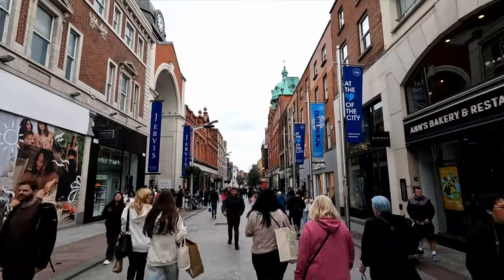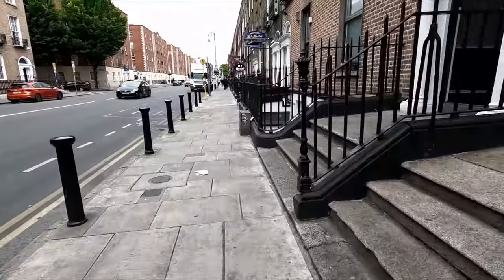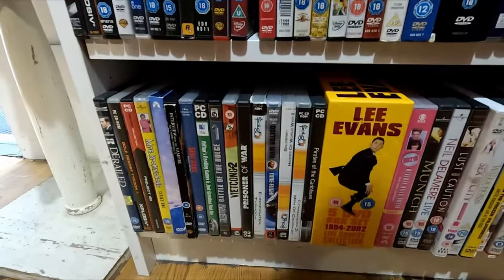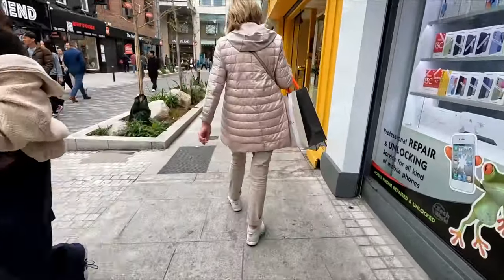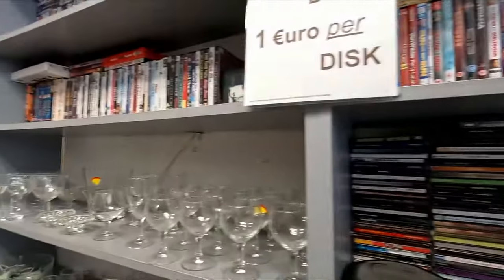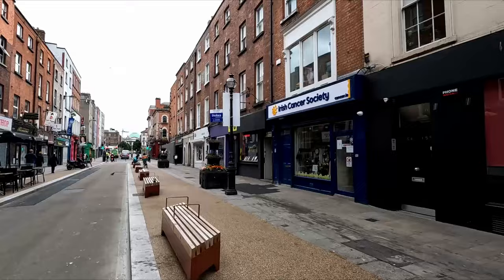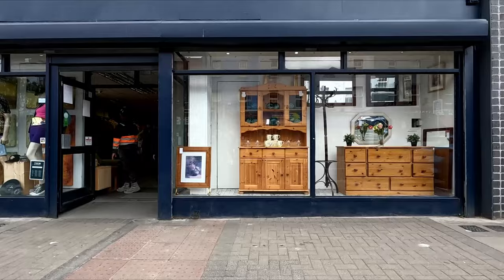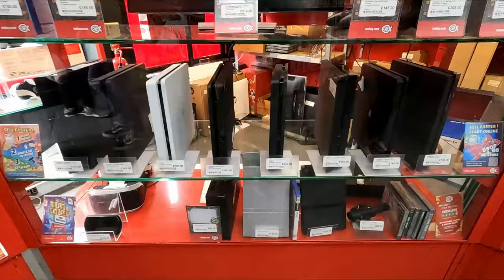Discover The Best Game Hunting Spots In Dublin City!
Welcome to my guide to Video Game Hunting in Dublin City!

Not our usual game hunting in this one, just more of a casual stroll around Dublin City, to show all the places to hit in the most efficient way possible if you're planning on doing you're own game hunting day in Dublin City!

Below is the list of shops we visited in this one in order of when we popped into them in the video.

And don't forget to click the google maps link above to see all the locations and a few bonus stops marked off to make it even easier to organise your own game hunting day here!

Don't forget The Irish Gaming Market Returns This July 13th / 14th for a full weekend extravaganza!!

for tickets and more info!!

Thank you as always for checking out the videos and supporting my little channel!

Channel credit for music used on the channel

Shops in order of appearance..

North side

Bookmart & Game Exchange, Talbot St

Vincent's, Sean McDermott St

Oxfam, Talbot St

Down Syndrome Ireland, GPO Arcade

CEX, Liffey Street

Casa Charity Shop, Capel St

Enable Ireland, Capel St

Irish Cancer Society, Capel St

NCBI (Vision Ireland), Capel St

South Side

Oxfam Books, Parliament St

Oxfam, George's St

Vincent's, George's St

Enable Ireland, George's St

Irish Cancer Society, Lower Camden St

Enable Ireland, Lower Camden St

Dublin Simon Community, Lower Camden St

NCBI (Vision Ireland), Lower Camden St

Liberty, Lower Camden St

CEX, George's St

The RAGE, Crows St

*keywords*

live video game hunting
video game collecting
game collection
video game collection
retro videogames
retro games
game room
retro rick
retro wolf 88
nintendo
sega
playstation
xbox
charity shop
game chasers
game chasing
ireland
Video game collecting
Game collecting
game collection challenge
Zelda
wiiu
WiiU collecting
WiiU collection
Nintendo collection
video games
Cex
Cex challenge,
retro gaming
video game hunting ireland
Video game hunting uk
Video game hunting Europe
dublin
finding video games
go pro
go pro video
reselling
flipping
game pickups
reseller
reseller vlog
finding games
gamecube
super nintendo
phoenix resale
chase after the right price
3ds
ds
video game trade
trading video games
trading in
trade in challenge
tourism ireland
visiting ireland
baile atha cliath
video game haul
where to find video games for cheap
american pickers
make money online
make money selling video games
gamecube gambit
mission switch
game point
10 dollar game challenge
car boot
car boot game hunting
buying and selling video games
raketenjansel
raketenjansel live video game hunting